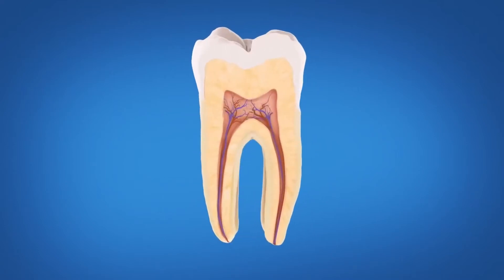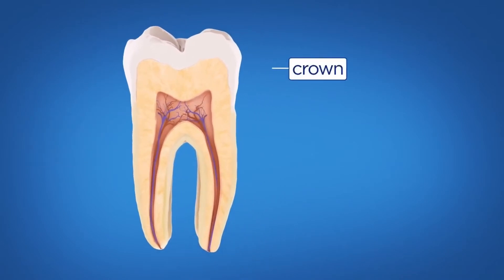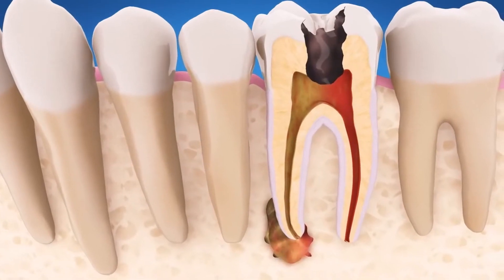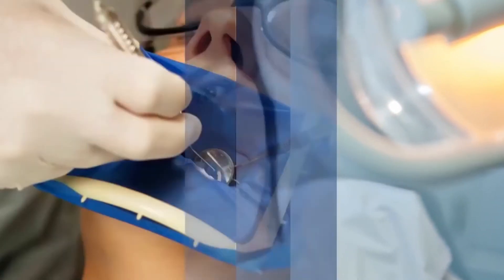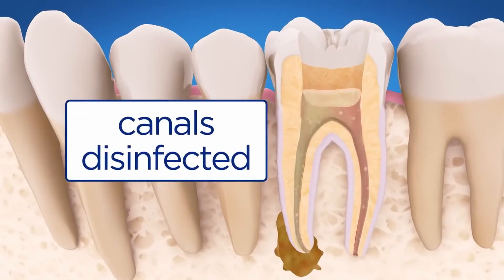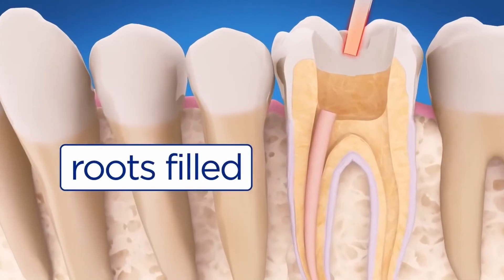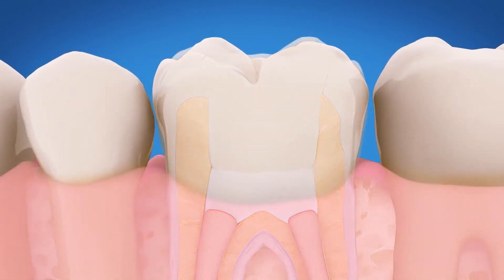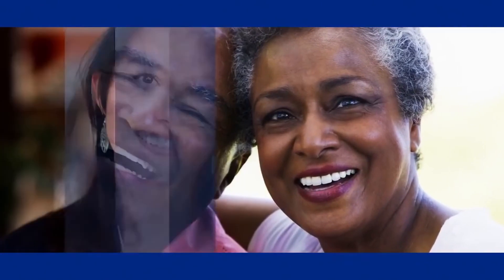What is Root Canal Treatment?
Check out how root canal treatments are performed and how they help to get rid of that awful toothache